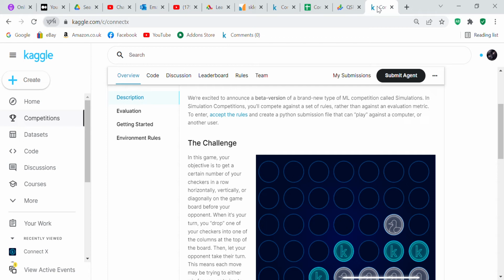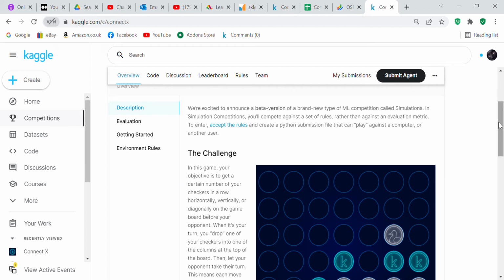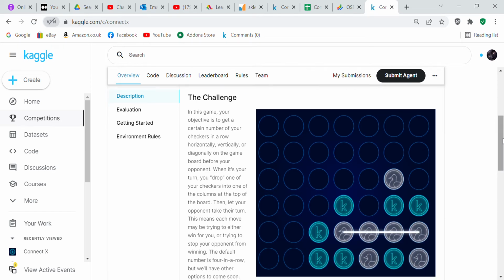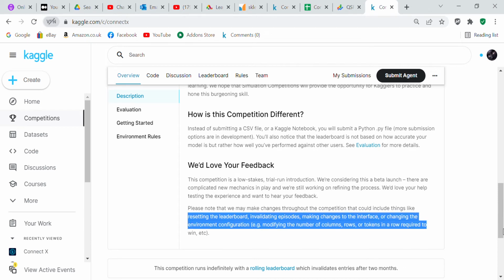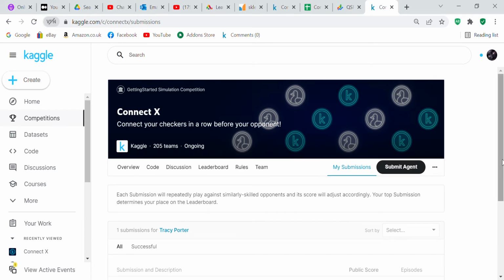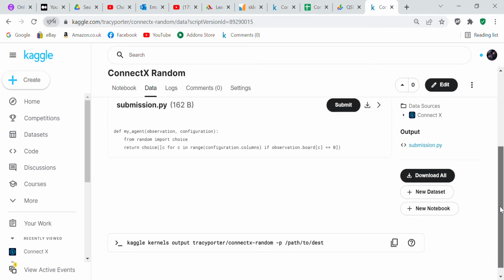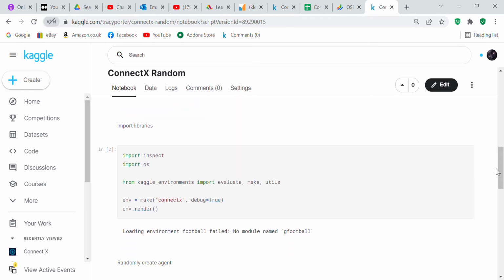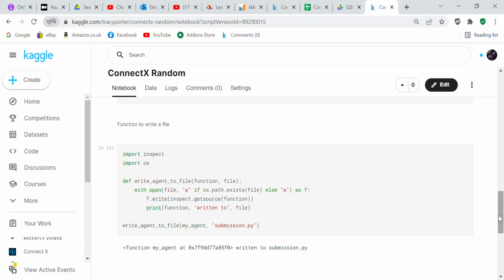Code Review - Connect X Kaggle competition question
In this video I review the code for a random function that goes with the connect X game.